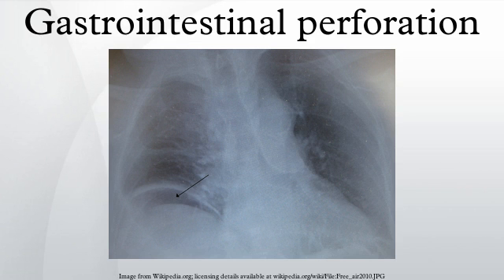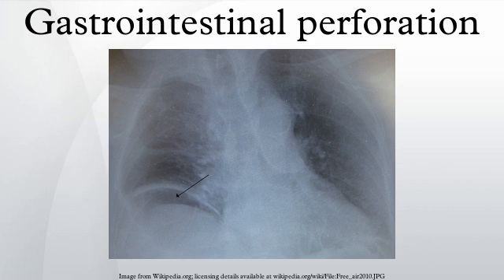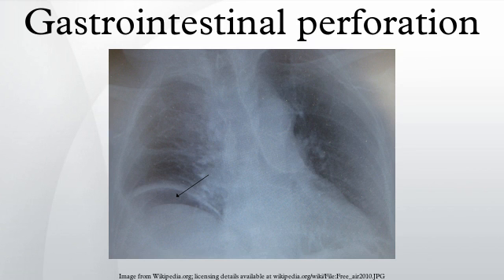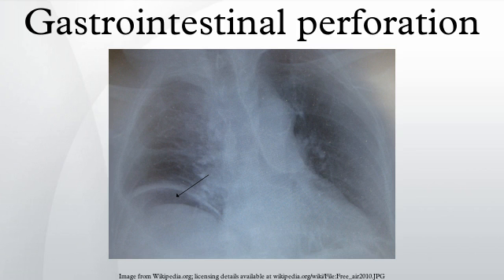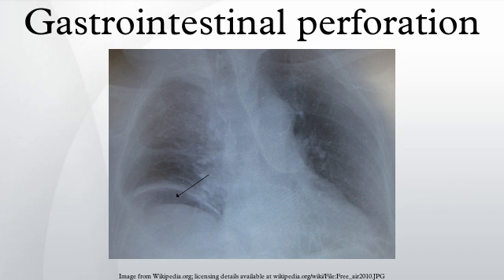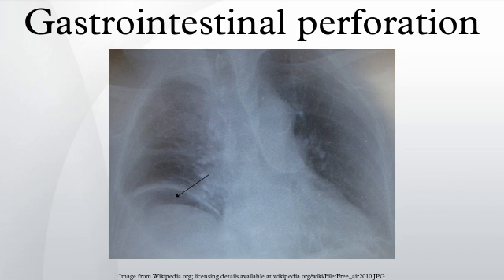Gastrointestinal perforation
Gastrointestinal perforation is a complete penetration of any part of the wall of the gastrointestinal tract, which lines the stomach, small intestine or large bowel, resulting in intestinal contents flowing into the abdominal cavity. Perforation of the intestines results in the potential for bacterial contamination of the abdominal cavity (a condition known as peritonitis). Perforation of the stomach can lead to a chemical peritonitis due to leaked gastric acid. Perforation anywhere along the gastrointestinal tract is a surgical emergency.